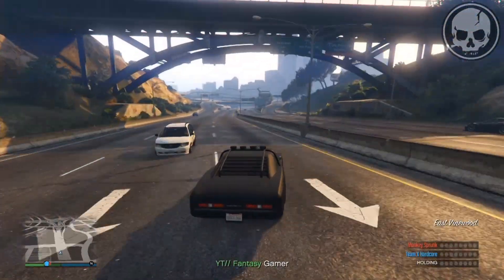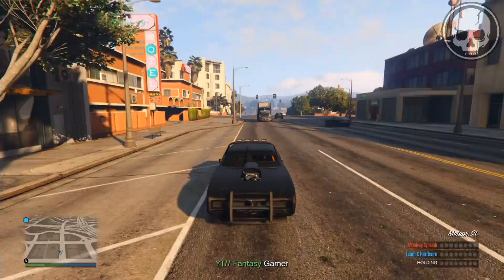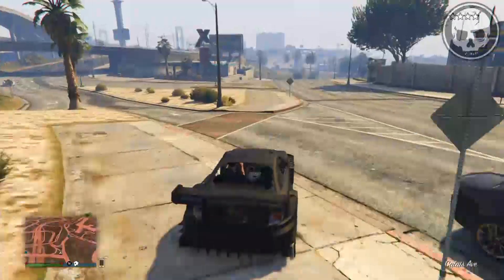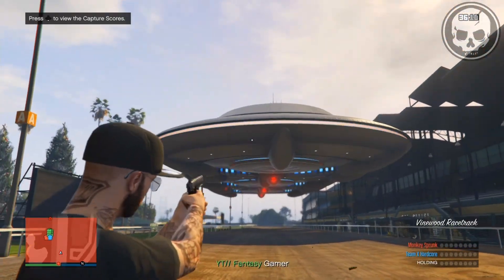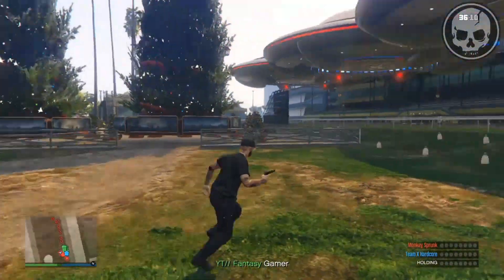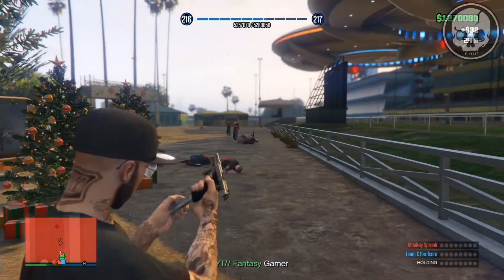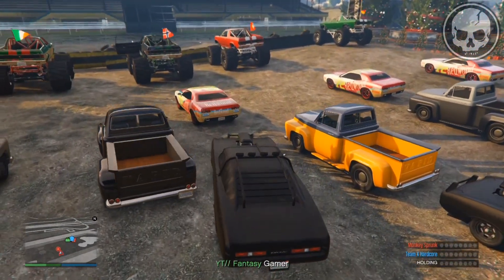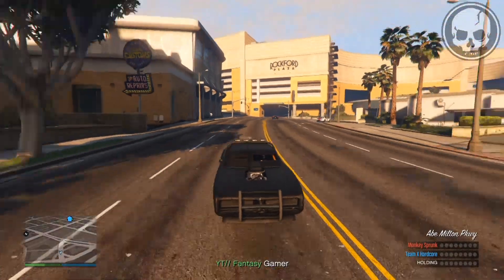GTA 5 Online - Imponte Duke 'O Death *RARE Vehicle* Online - Patch 1.22 (GTA 5 Xbox One Gameplay)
Imponte Duke O Death! Rare Online Vehicle! GTA 5 Online Rare Vehicles After Patch 1.22